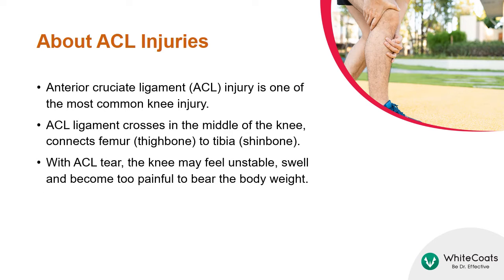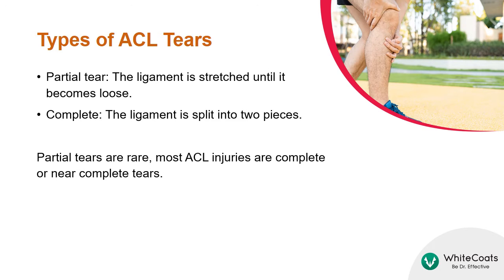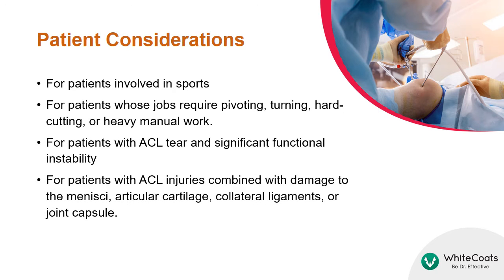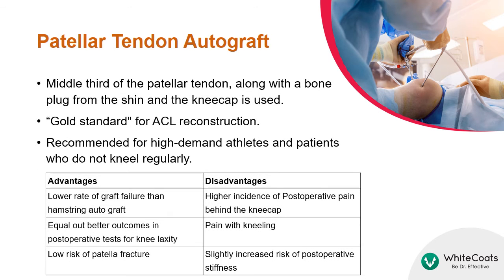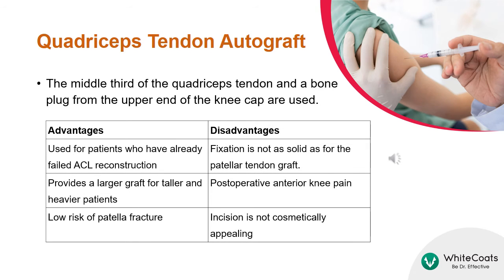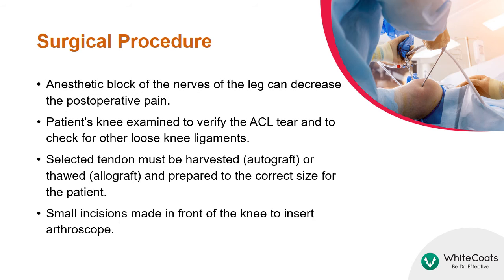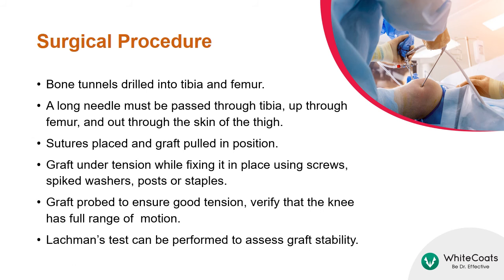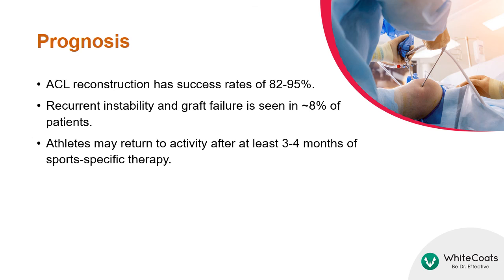WhiteCoats | Clinical Insights | Surgeries for ACL Tear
The video showcases a summary of anterior crucial ligament tear, its surgical management, and a brief about the grafts used for the surgery, proposed by the British Association for the Surgery of the Knee, and the American Association of Hip and Knee Surgeons.

To set up an online consultation for your practice through Personalized Digital Clinic by WhiteCoats,